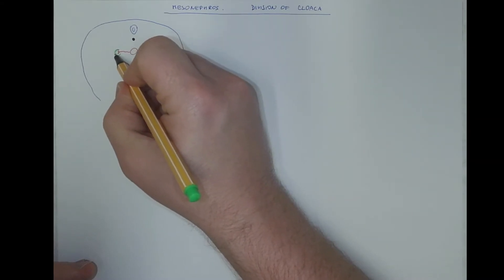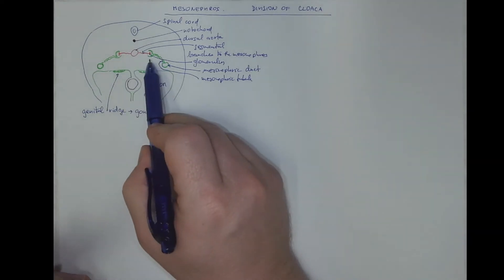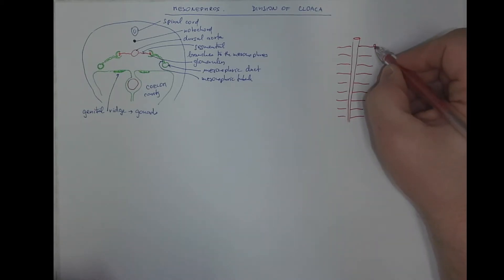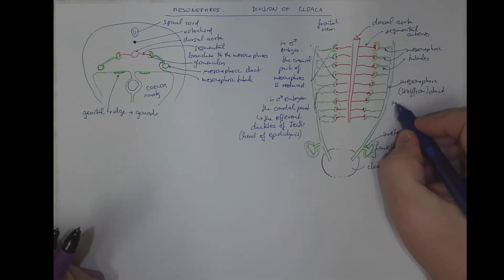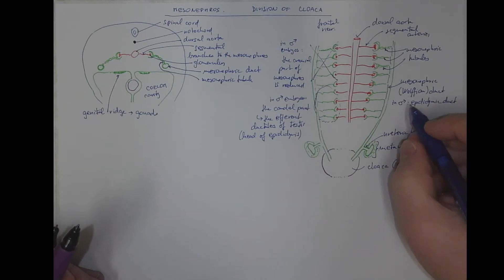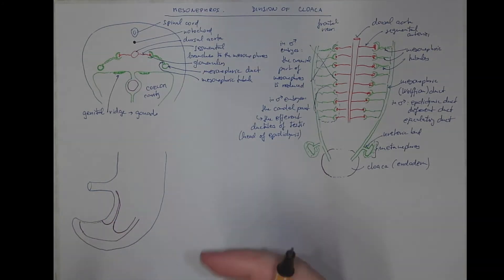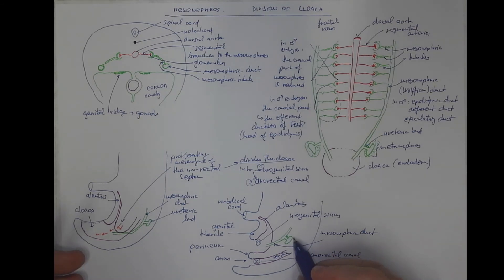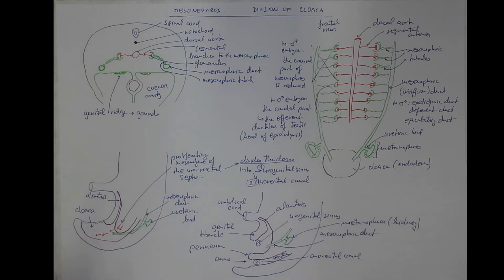09_02 Mesonephros. Division of cloaca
Formation of the mesonepros as a temporary embryonic excretory organ. Transformation of its lower pole into the efferent ductules of testis (the head of the epididymis). The mesonephric duct becomes the epididymic duct, the ductus deferens, and the ejaculatory duct.
The cloaca becomes divided by the uro-rectal septum into two parts: the urogenial sinus and the anorectal canal.